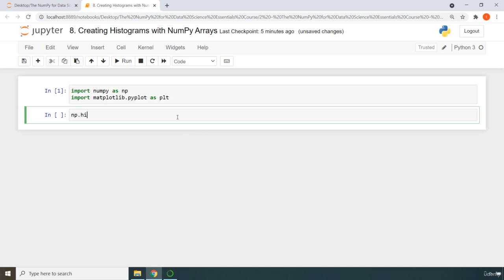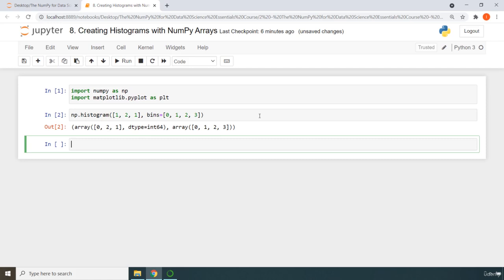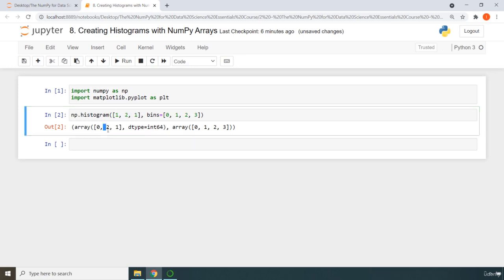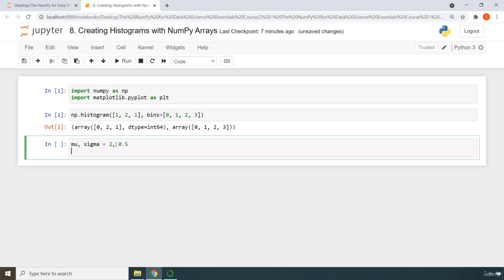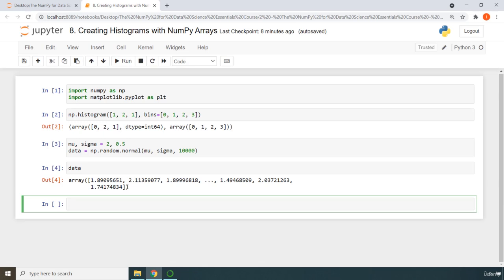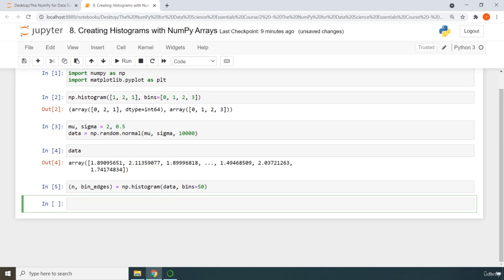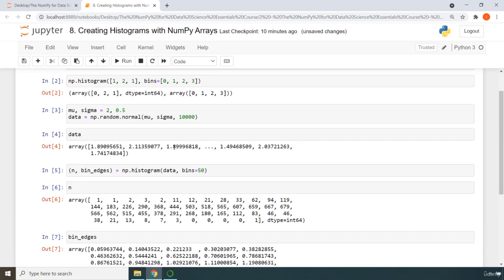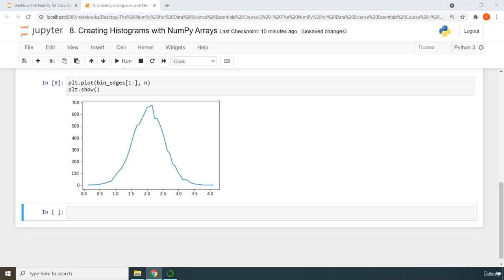8 Creating Histograms with NumPy Arrays